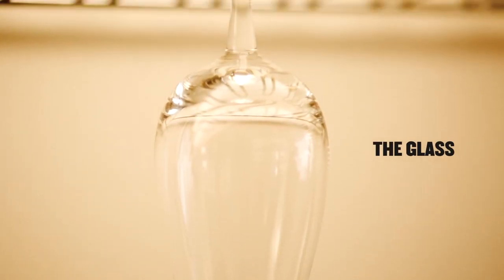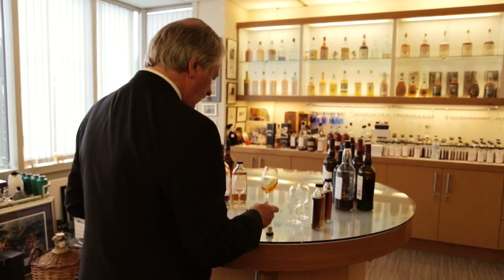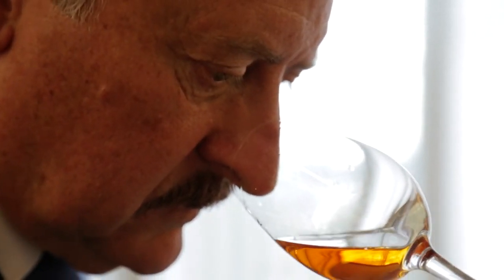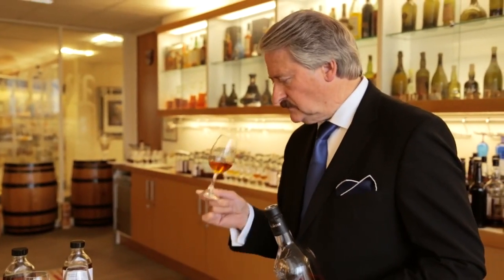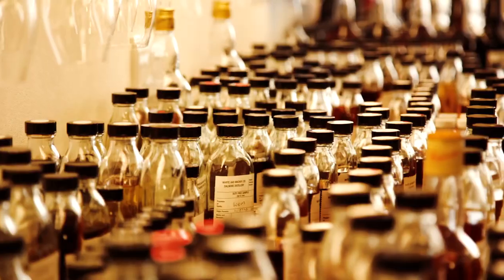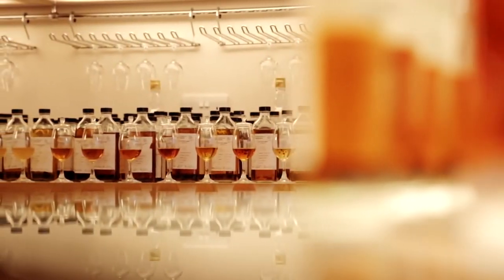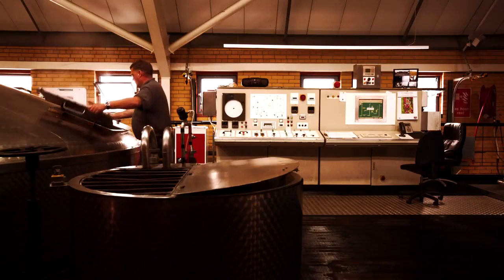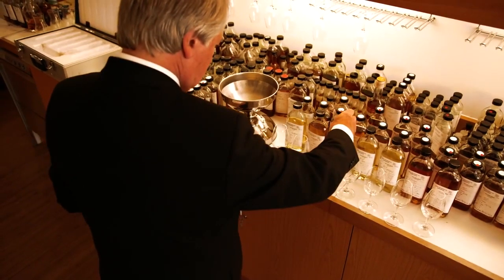How to Nose and Taste Whisky & Drink Properly Richard Paterson Dalmore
How to Nose and Taste Whisky & Drink Properly Richard Paterson Dalmore Master Distiller The Dalmore emblem, the 12 pointed Royal Stag, dates back to 1263 when Colin of Kintail, Chief of the Clan Mackenzie, saved King Alexander III from the anger of a red deer stag. The King recognised this act of bravery by granting the Clan Mackenzie the freedom to use the 12 pointed Royal stag emblem on their coat of arms. The stag’s head appears on all bottles of Dalmore whisky which is created at the Dalmore Distillery near Alness, on the shores of the Cromarty Firth, north of Inverness, Scotland. The distillery was founded in 1839 by Alexander Matheson who later passed ownership to Andrew and Charles Mackenzie who brought the iconic stag emblem, the caberfeidh (Scot’s Gaelic for a stag’s antlers) with them. The distillery remained with the Mackenzie family until it was taken over by Whyte & Mackay, one of Dalmore’s key customers, in 1960. For many years Dalmore produced only a12 year old single malt but now have a Core Range of 12, 15, 18 and 25-years-old, with some no age expressions such as King Alexander III and Cigar Malt. The Dalmore has also made a name for luxury, limited edition whiskies and indeed a bottle of The Dalmore 62 sold for $200,000 in 2011. Much of the success of Dalmore is down to Master Distiller and Blender Richard Paterson aka ‘The Nose’, a legend in the industry with over 50 years of experience and expertise in the craft of making quality whiskies.